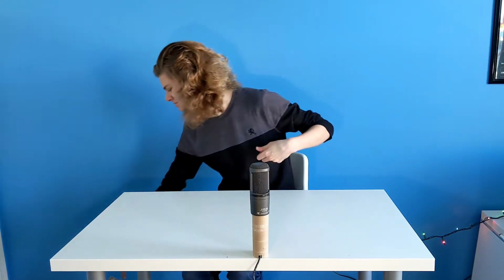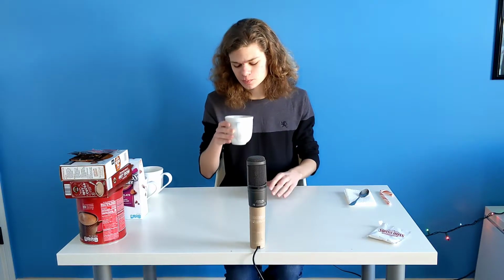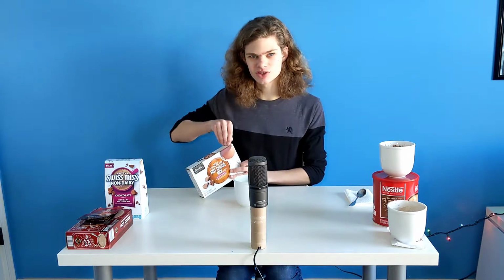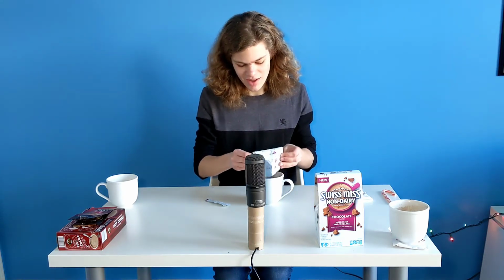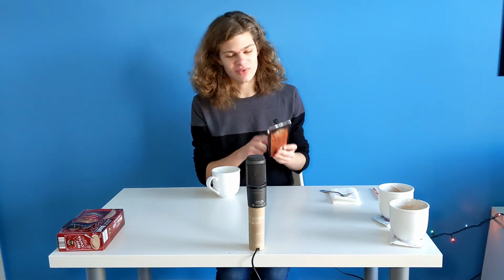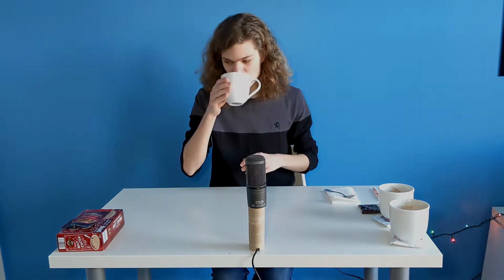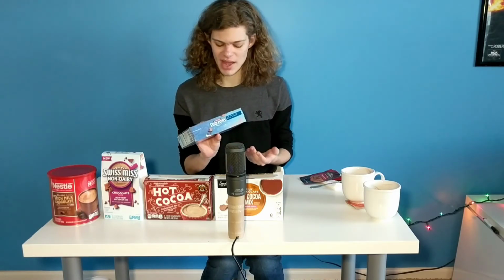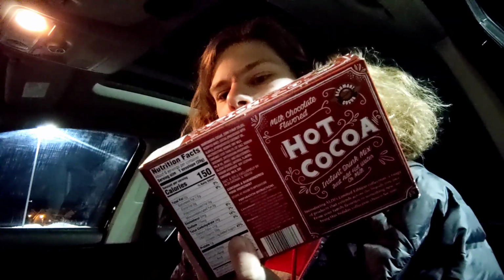Hot Chocolate Taste Test & Tier List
What brand of hot chocolate is truly the best? That's the question I asked myself before finding out for myself. I tried 7 different brands of hot chocolate and added each to a tier list comparing the taste of each. A typical cup of hot chocolate had around 20 grams of sugar, so that means I had around 140 grams of sugar within this one video. That can't be good for you!

Anyways, thank you all so much for tuning in...to T-Time!

ⁿᵒ ᵐᵒʳᵉ ᵗⁱᵐᵉ ⁻ ˡᵉˣᵃʳ